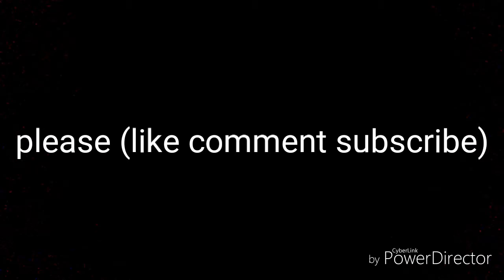June 20, 2017